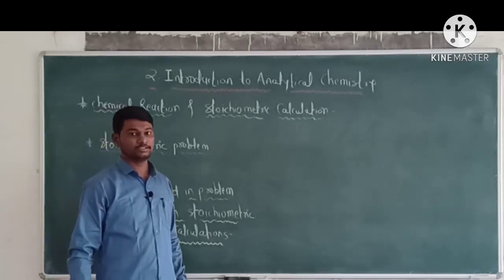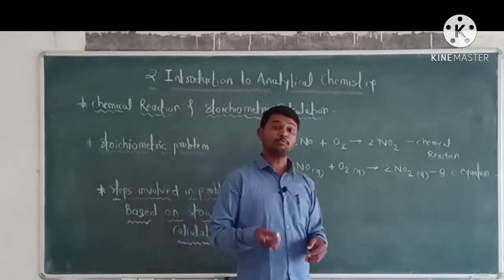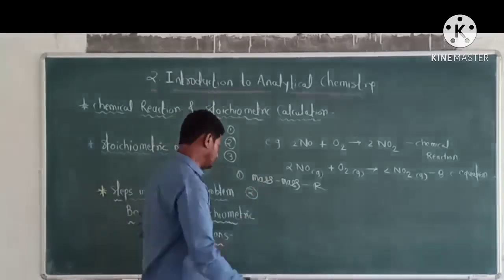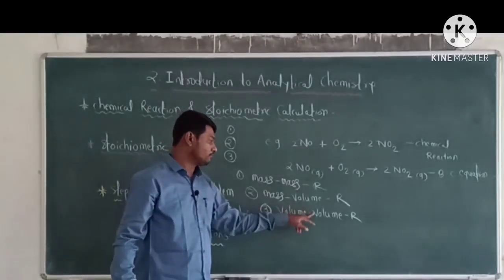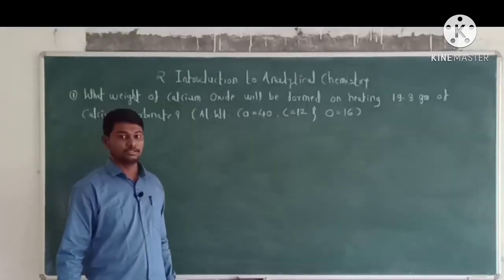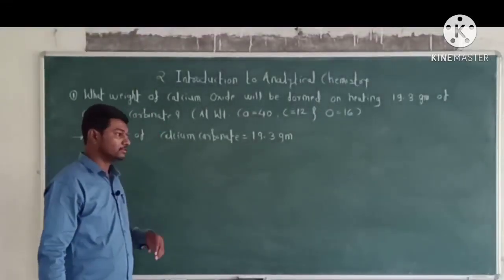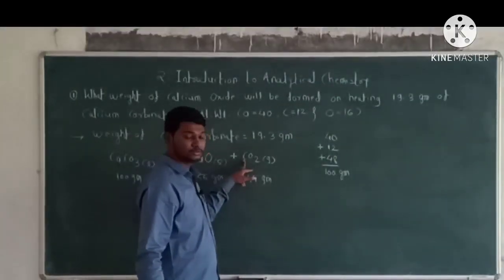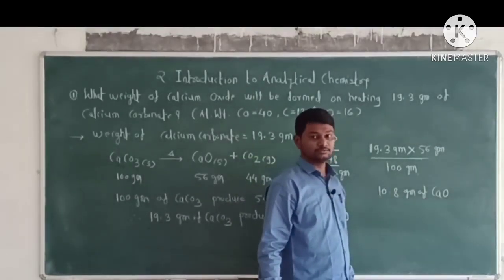XI SCIENCE CHEMISTRY CHAPTER NO-2 INTRODUCTION TO ANALYTICAL CHEMISTRY LECTURE NO-3